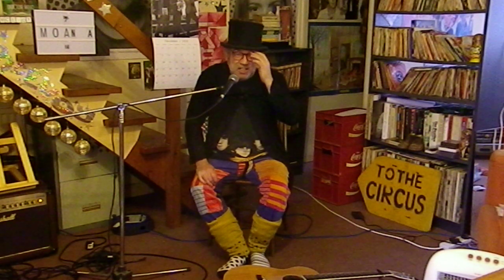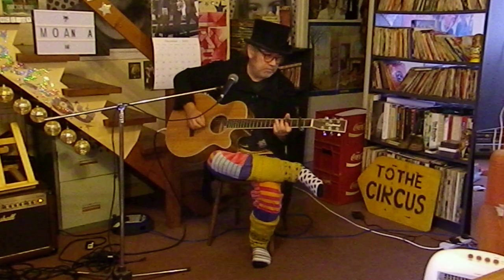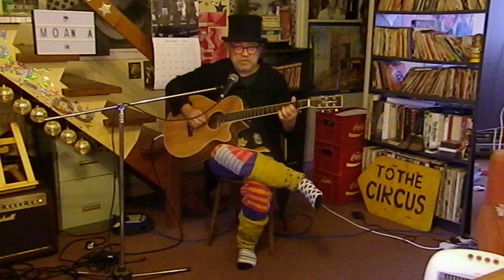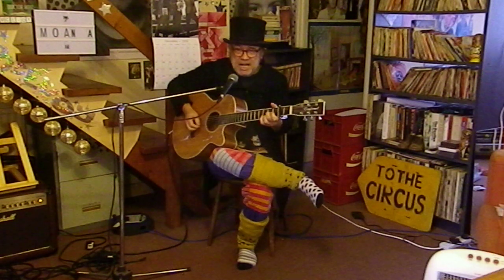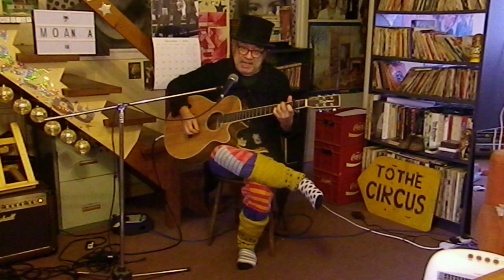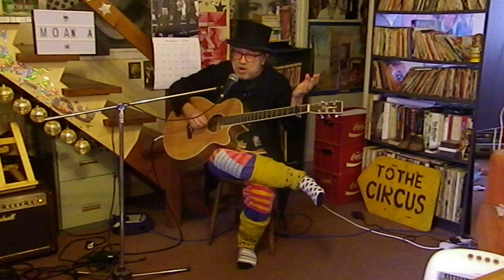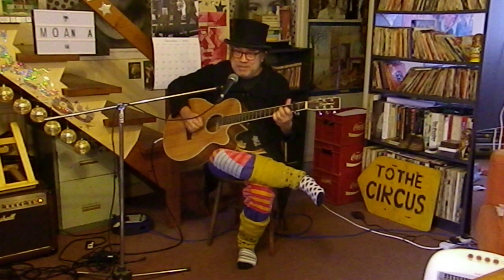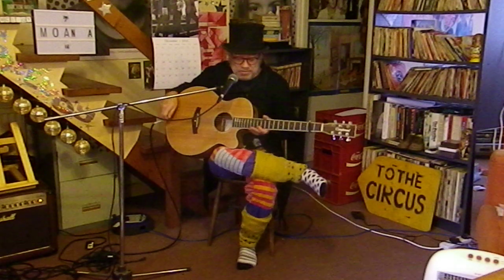Glenn Miller - Moonlight Serenade - Acoustic Cover - Danny McEvoy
post up all the chords to the songs I do as well as thoughts and busking stories!!
Glenn Miller - Moonlight Serenade - Acoustic Cover - Danny McEvoy - UK Number 13 in February 1976 - written by Glenn Miller, Mitchell Parish